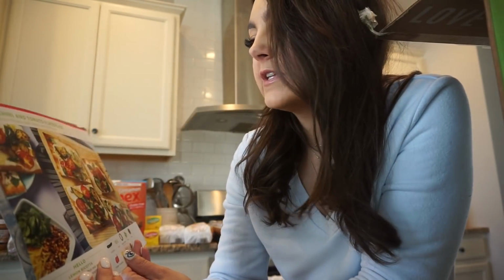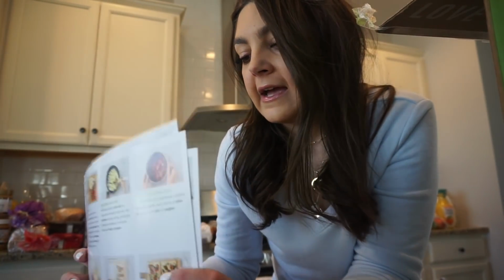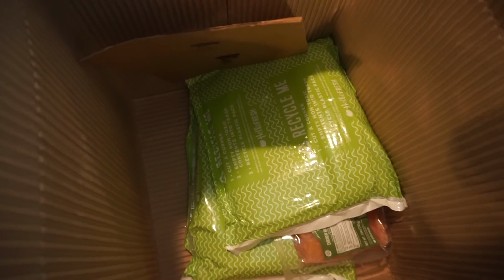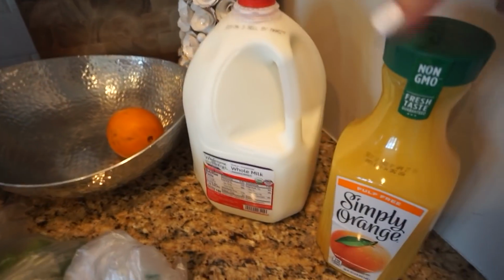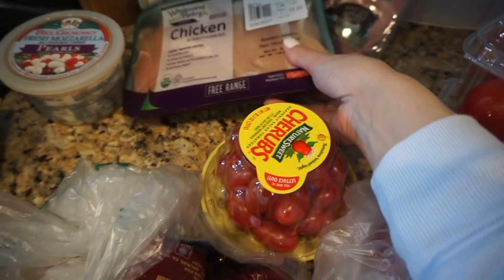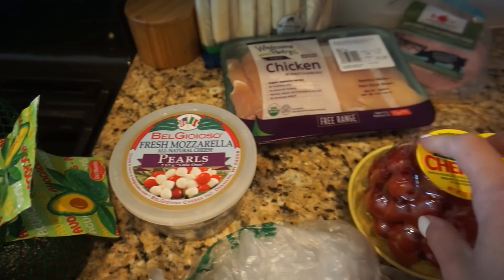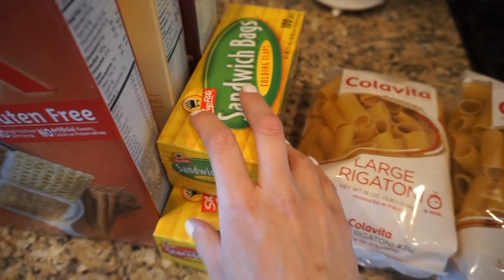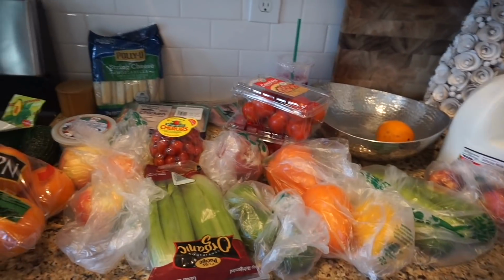GROCERY HAUL + WEEKLY MEAL PLANNING | HEALTHY EATING!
GET $80 OFF YOUR FIRST MONTH OF HELLO FRESH!
USE CODE "MICHELE121880"

Hey guys!  Some of my most requested videos are ones to share more about what we eat, how we meal plan and grocery hauls!  I hope you guys enjoy! xo